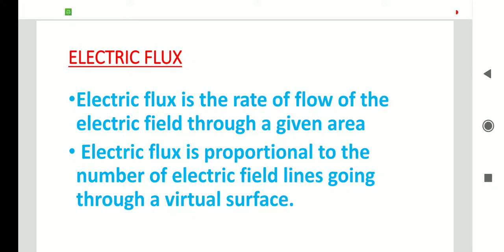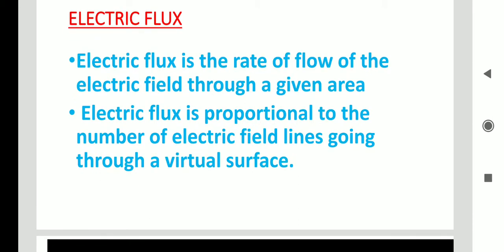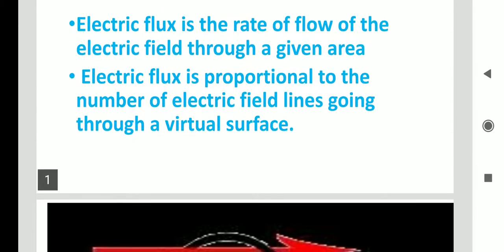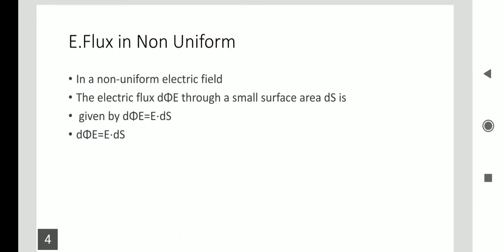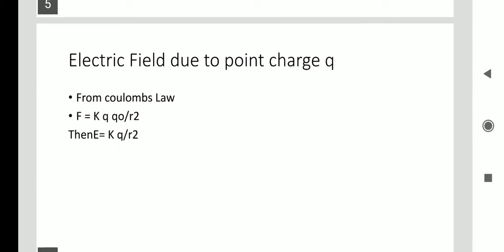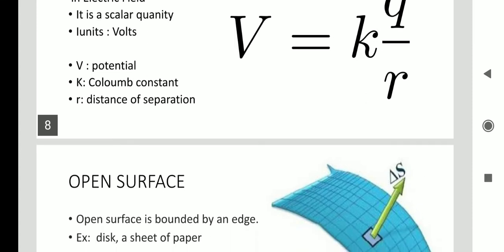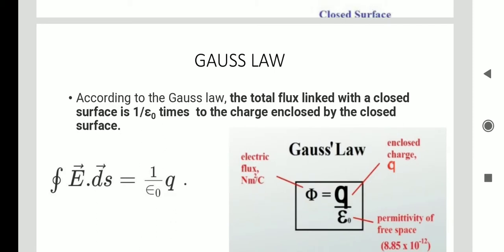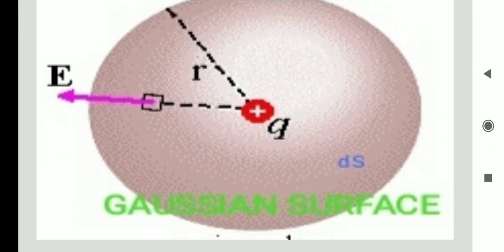ELECTRIC FLUX , FIELD INTENSITY OPEN AND CLOSED SURFACE